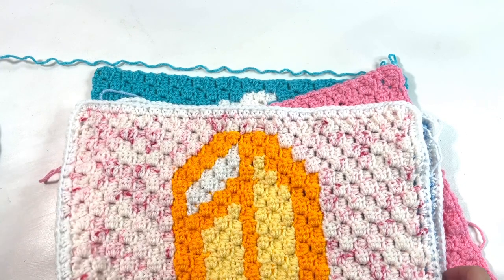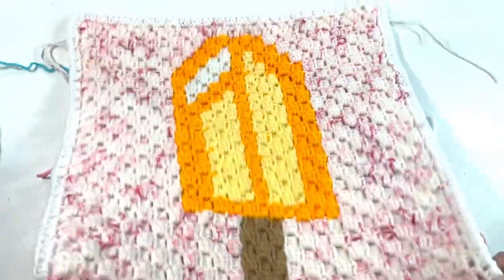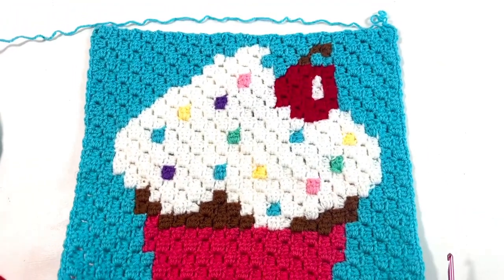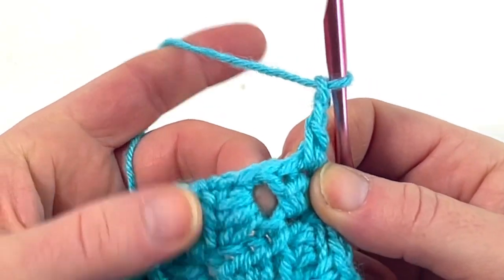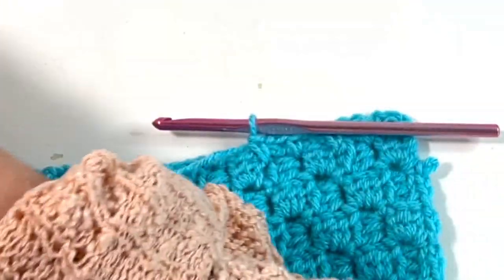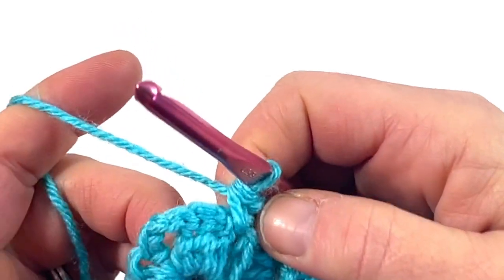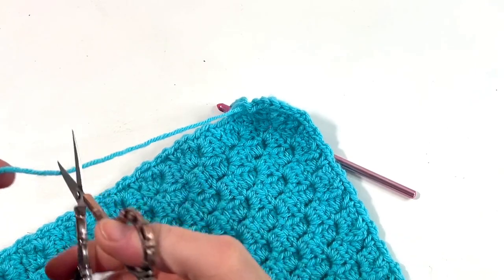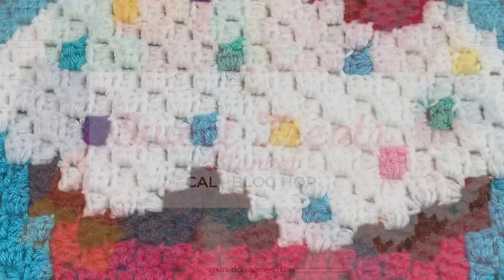Easy C2C Square Crochet Border | Row 1 | Sweet Treats CAL Crochet Along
Welcome crochet friends!  If you are looking for a simple border to finish out your crochet c2c squares or blankets, this technique is wonderful!  It creates and even border with a nice finished look and line.  I created this crochet video tutorial as a companion to the Sweet Treats Blanket Crochet Along - happening now!  I'm hosting this crochet along on my blog The blog hop runs from January 28 - April 22!

The Sweet Treats Blanket EBook has all 12 graphs, written patterns, color blocks, designer bios, and cutouts so you can organize your blanket squares!

Join the FUN!  - Sign up for the Sweet Treats Blanket CAL

Orgnza Bags